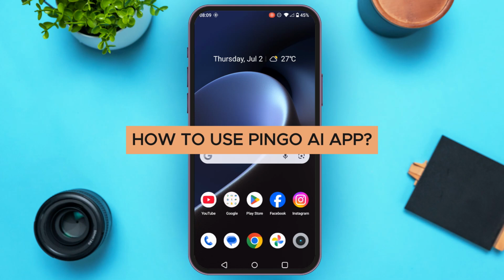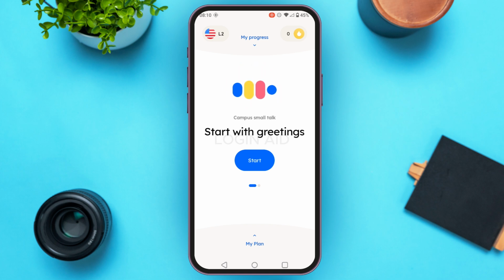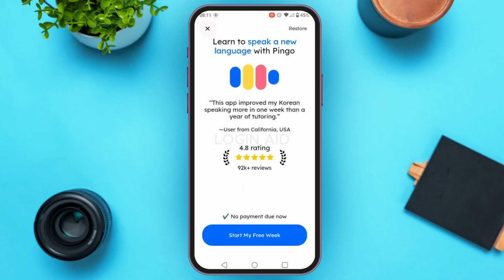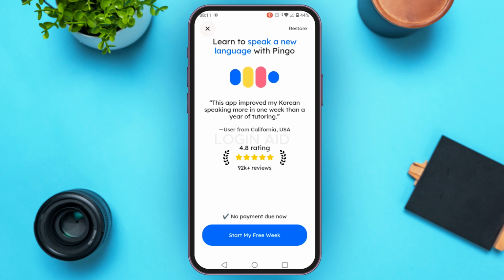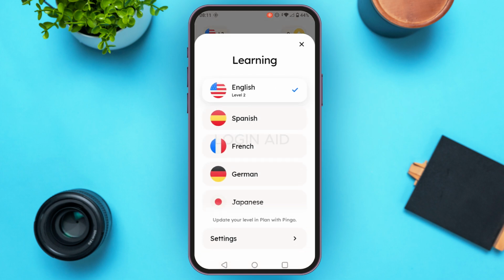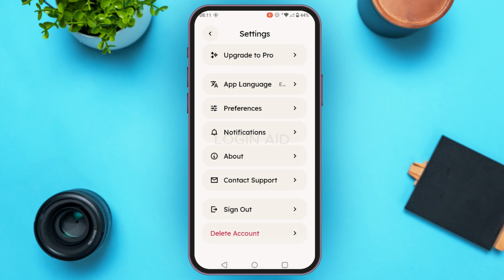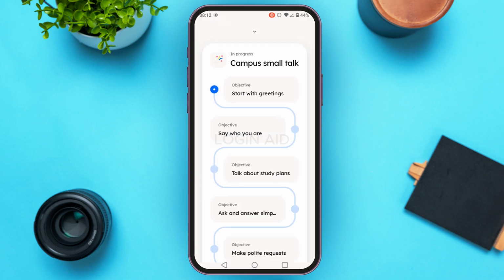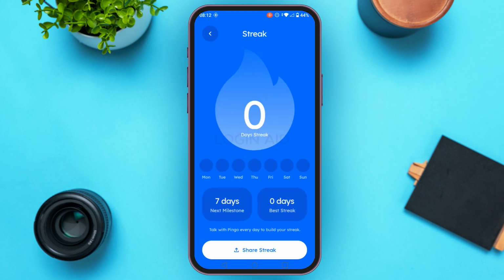How To Use Pingo AI App | Pingo Language Learning App 2026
If you're searching for how to use Pingo AI app, Pingo AI tutorial, or how to learn languages with Pingo AI, this complete beginner's guide will show you how to create your account, choose your target language, set your learning goals, start AI-powered conversations, receive pronunciation feedback, track your progress, and make the most of Pingo AI's language learning features.